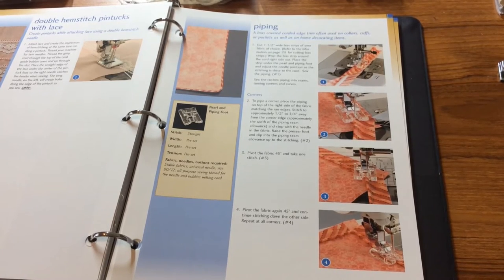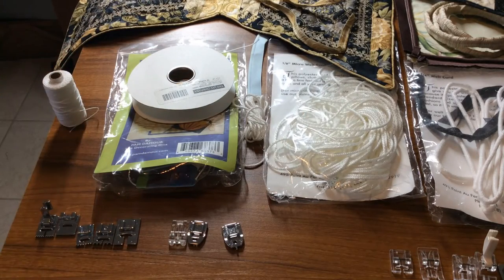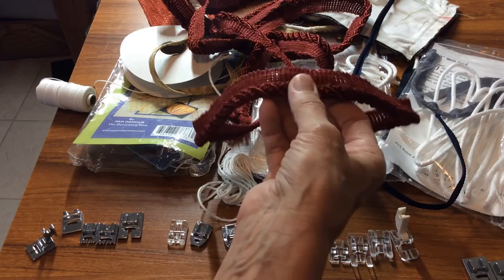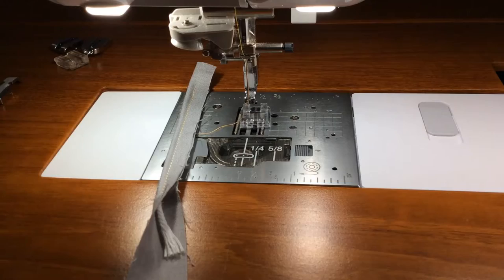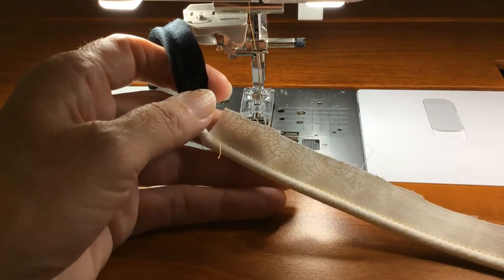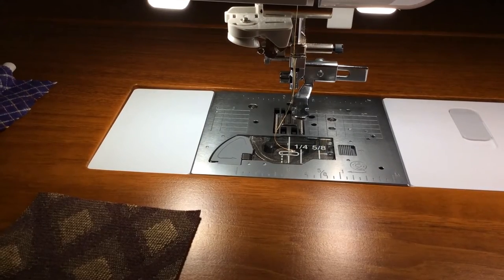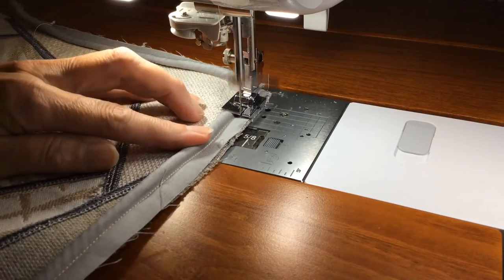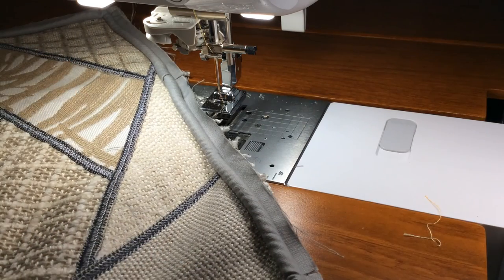Technique Tuesday with Quilts and Lace - Piping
Please join us this week for Technique Tuesday as Aira goes over some great trick for piping!